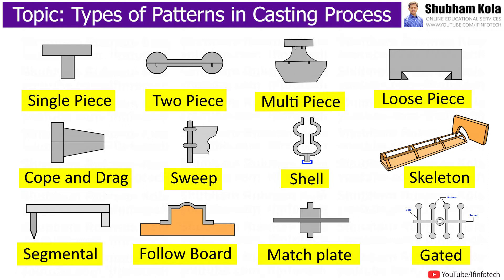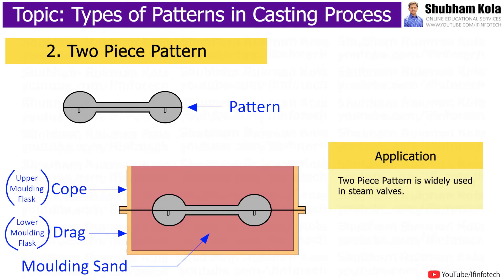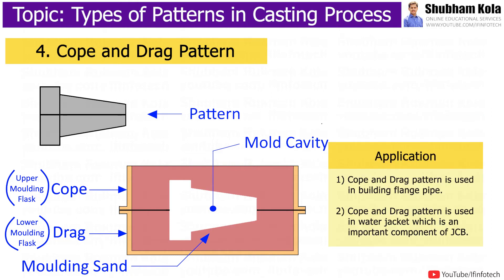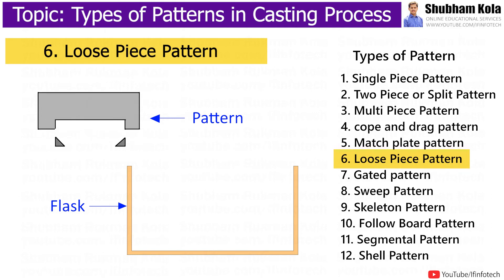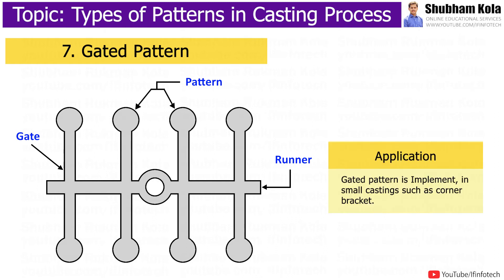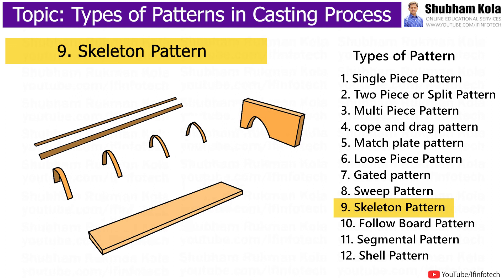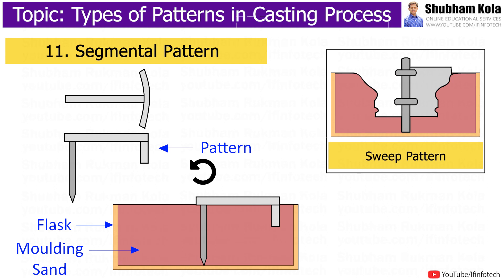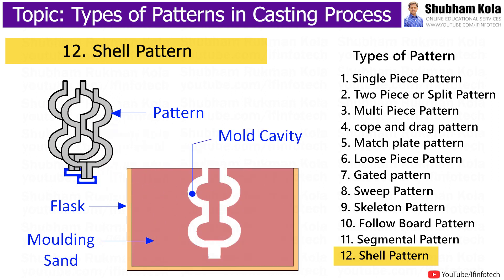Pattern Types and Mold Cavity Animation in Casting Process by Shubham Kola | Manufacturing Process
Subject - Casting Process

Timecodes
0:00 - Types of Patterns
0:04 - Single Piece Pattern
0:21 - Two Piece Pattern or Split Pattern
0:46 - Multi Piece Pattern
1:08 - Cope and Drag Pattern or Spit Pattern
1:40 - Match Plate Pattern
2:00 - Loose Piece Pattern
2:25 - Gated Pattern
2:59 - Sweep Pattern
3:23 - Skeleton Pattern
3:54 - Follow Board Pattern
4:10 - Segmental Pattern
4:48 - Shell Pattern